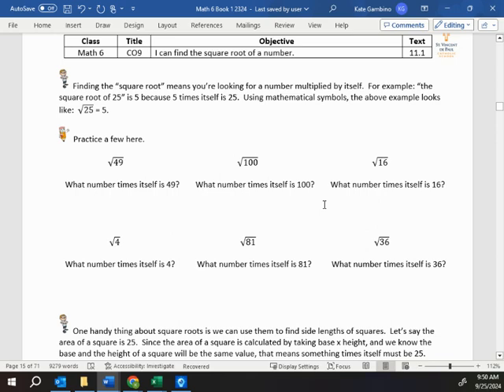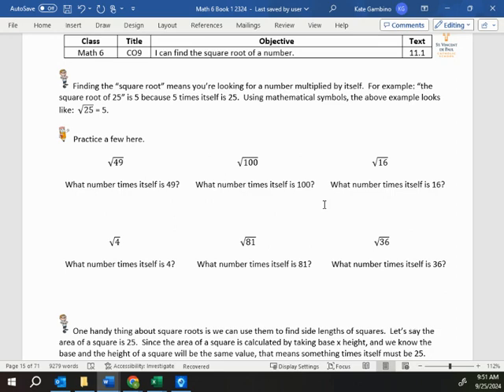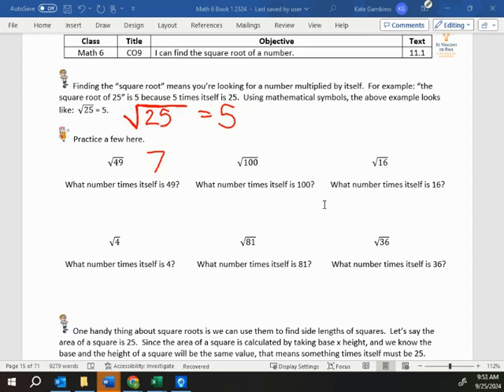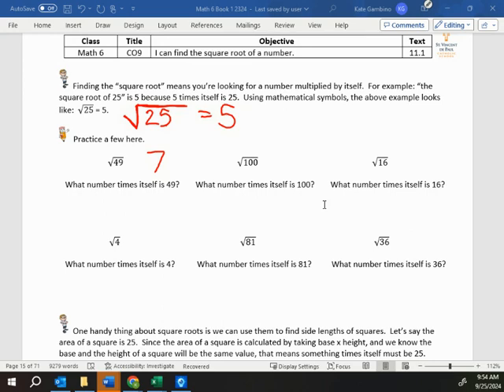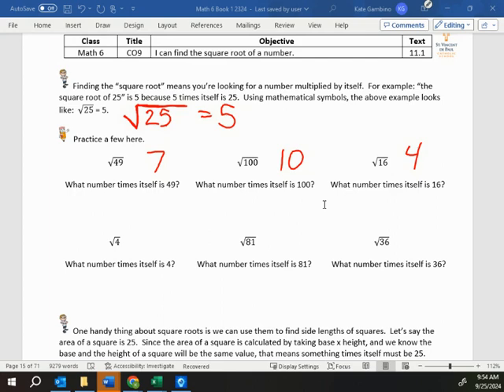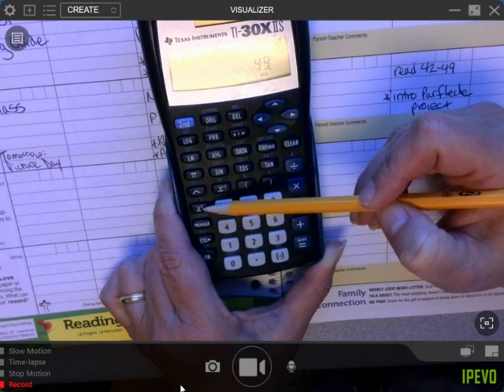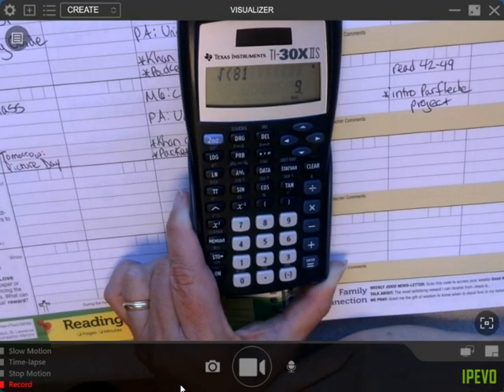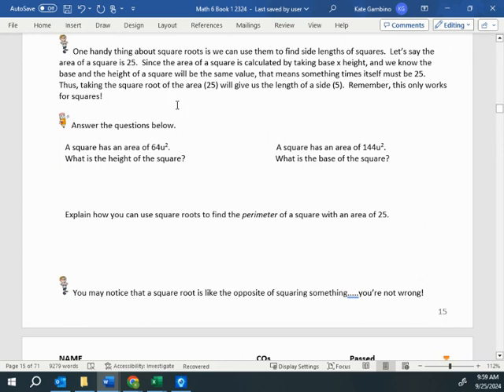9/25/24 M6 CO9